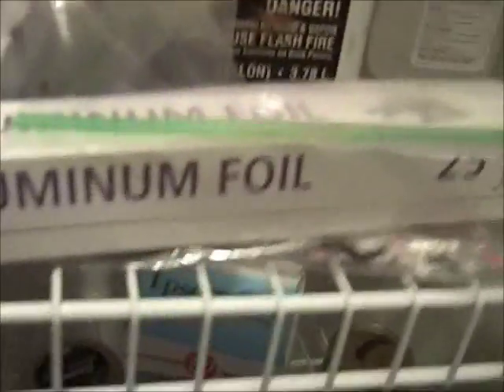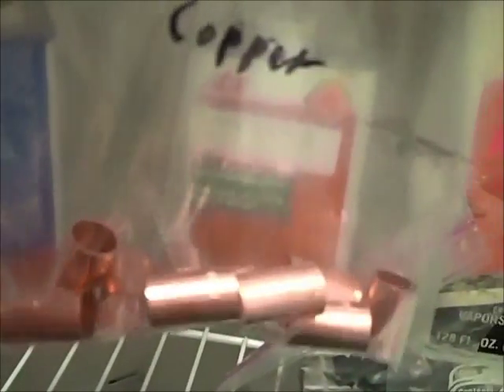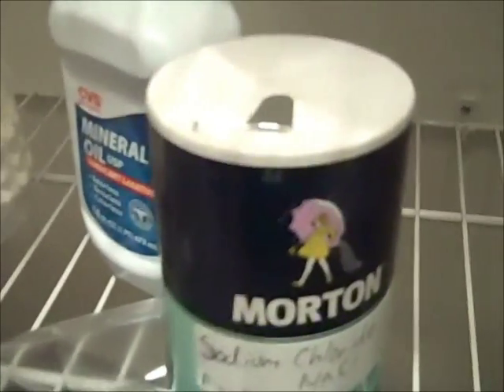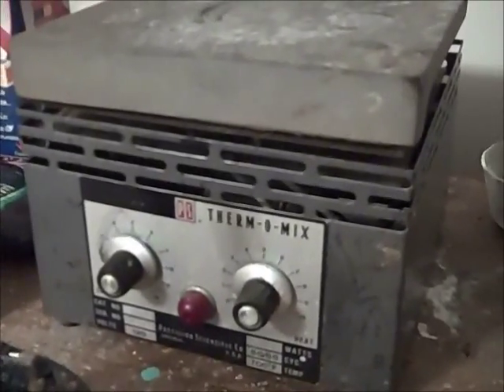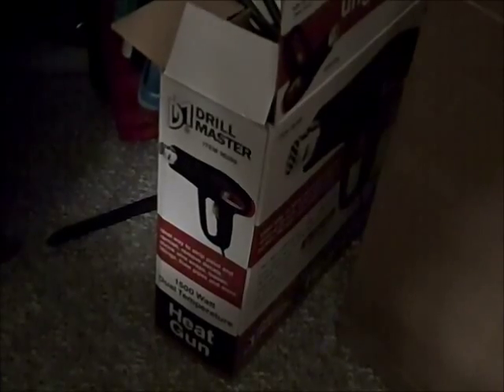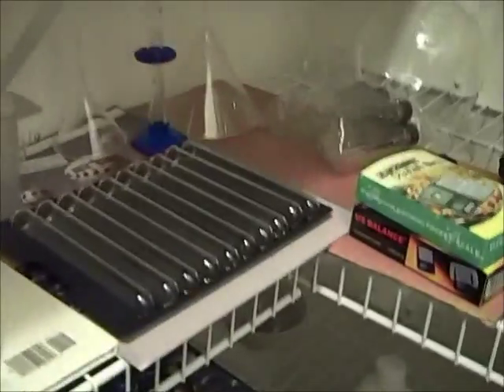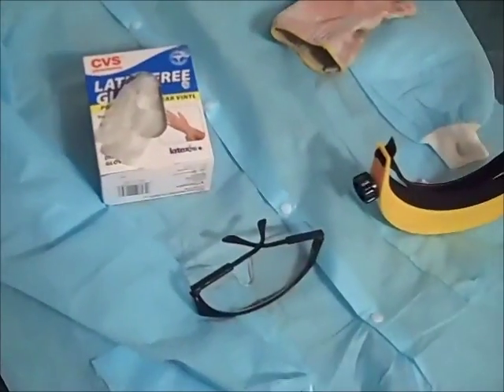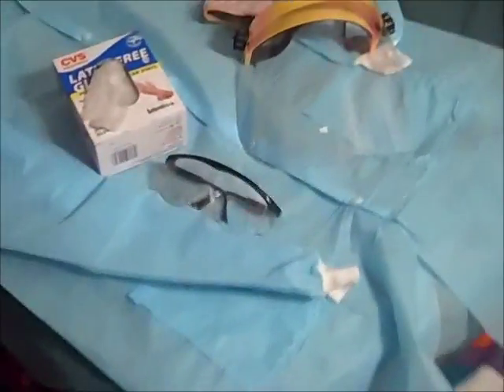How to stock a home lab - Part 2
Here's the second part of my home lab video.